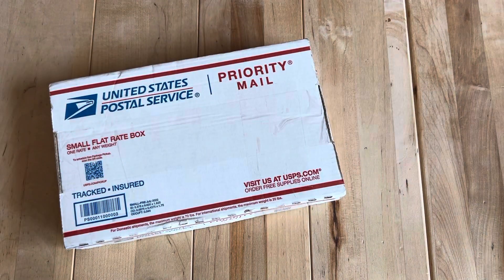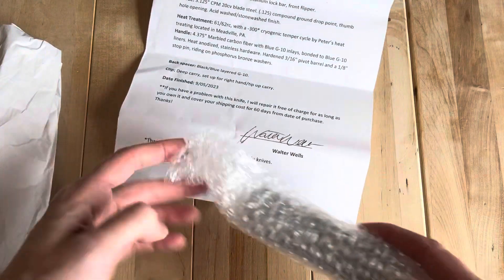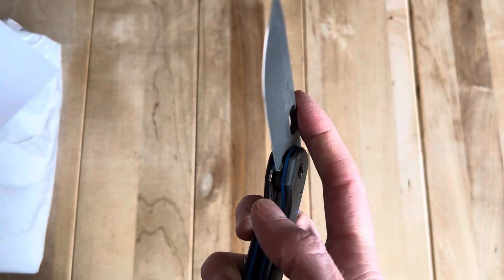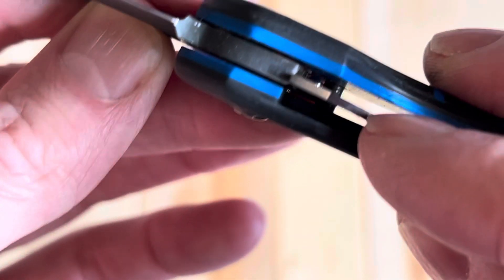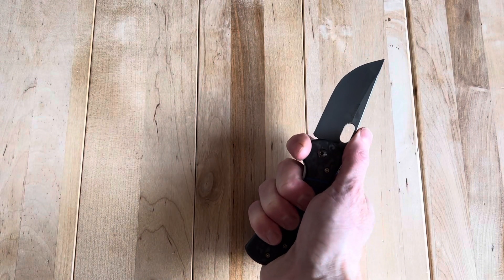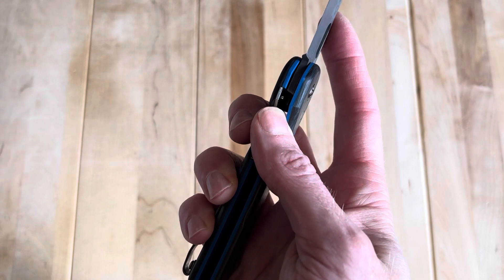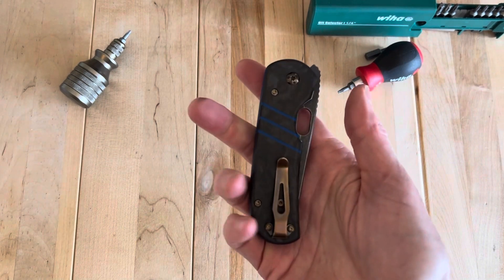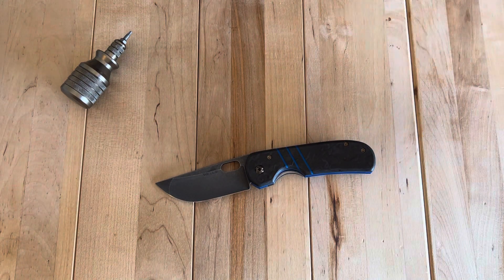Unboxing - Wells Bladeworks Custom Knife, a Value Made in USA! 💙🖤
Wells Bladeworks custom folding knife in CPM 20CV blade heat tested to 61-62 HRC. Marbled carbon fiber scales bonded to blue G-10 liners and inlays. Black/ blue G-10 backspacer. Phosphorous Bronze Washers. 7.50" OAL, with a 3.12" blade.

More info and FCFS on Walter’s IG @wells_blade_works